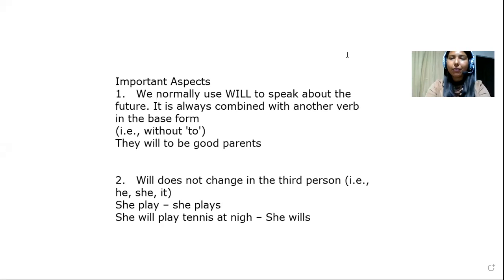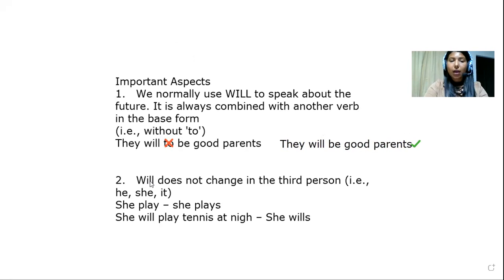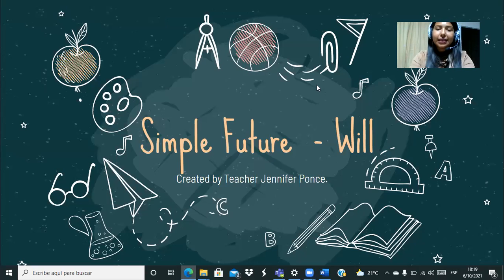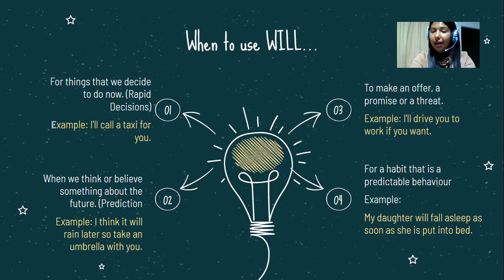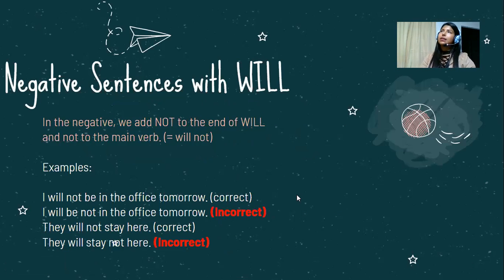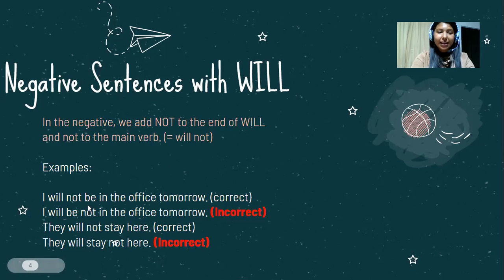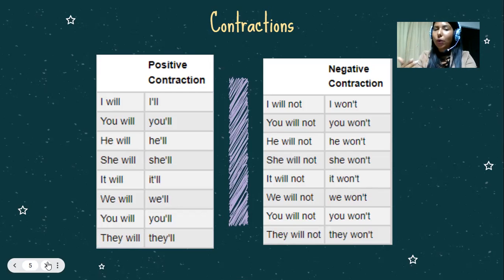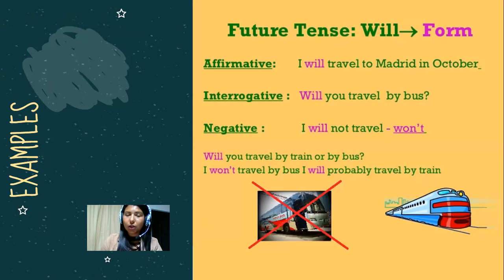Simple future (Will)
First video tutorial